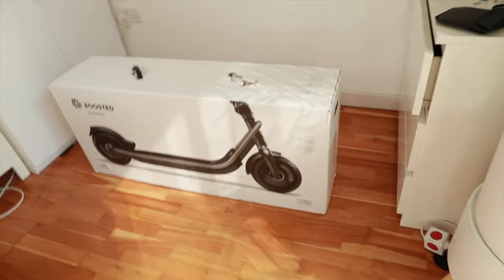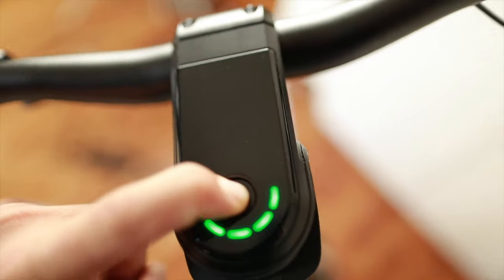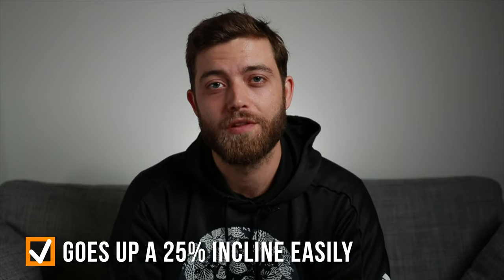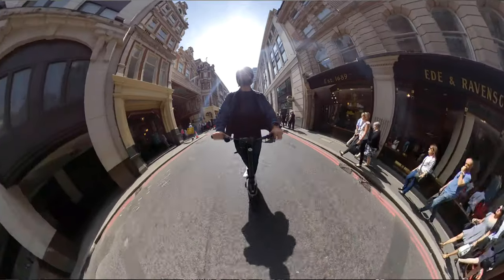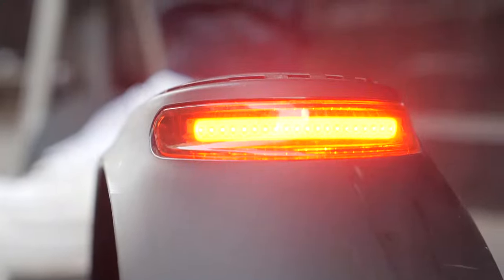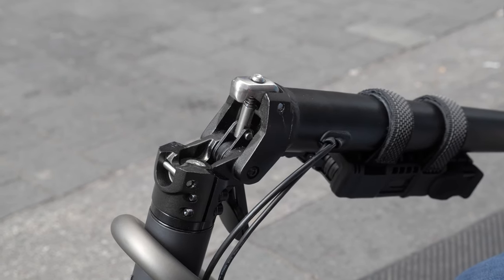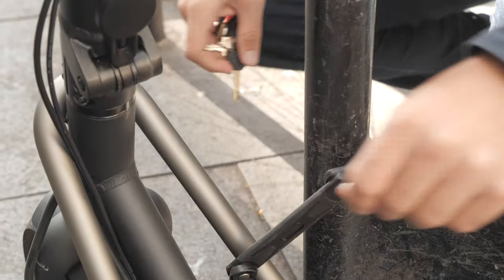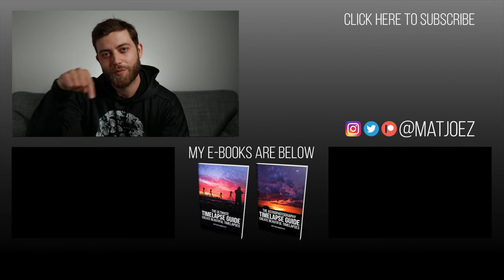I LOVE[D] the Boosted REV scooter!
UPDATE: My Rev's battery has died and the company has gone under. If you are thinking of buying this product: don't.
I've never had as much fun on two wheels as I've had with the Boosted Rev.